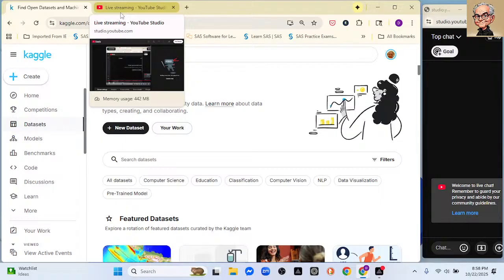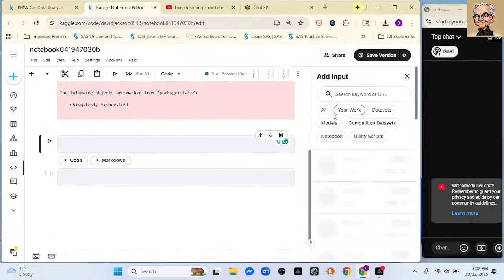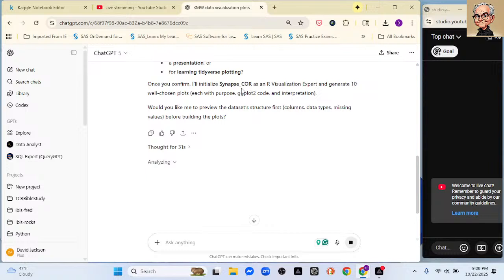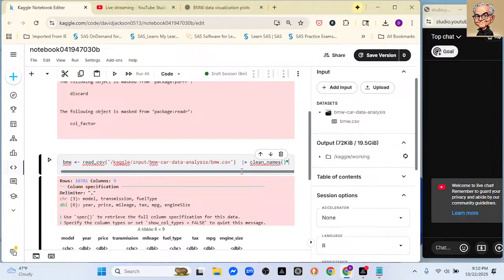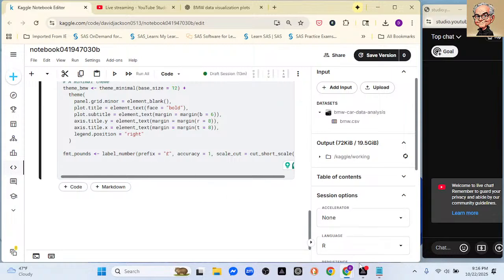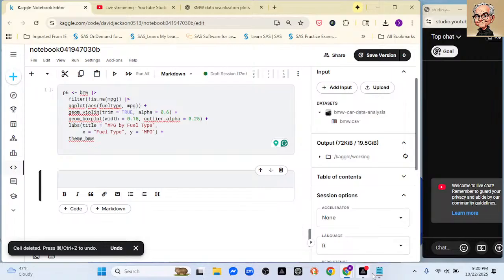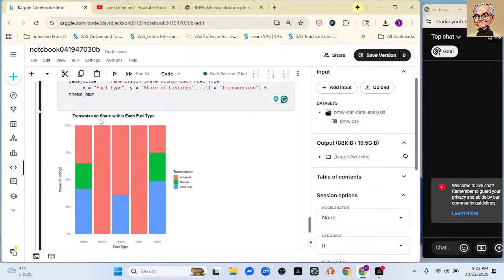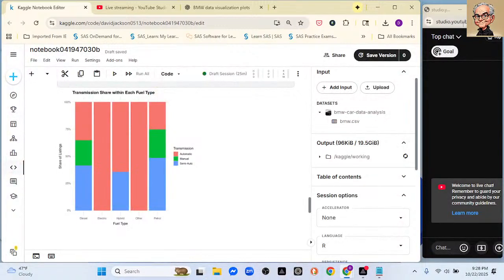Kaggle: BMW Car Data Analysis (tidyverse, ggplot2, juypter-labs, dataanalytics )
Kaggle: BMW Car Data Analysis (tidyverse, ggplot2, juypter-labs)